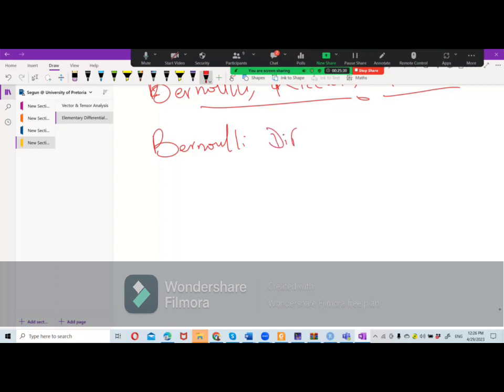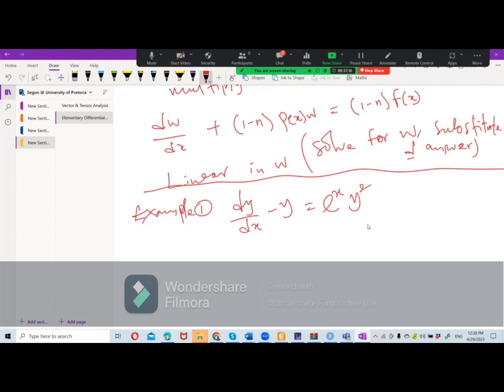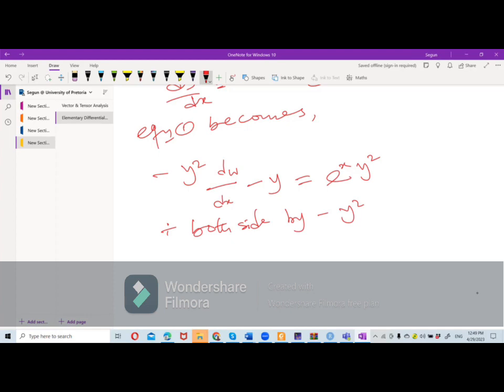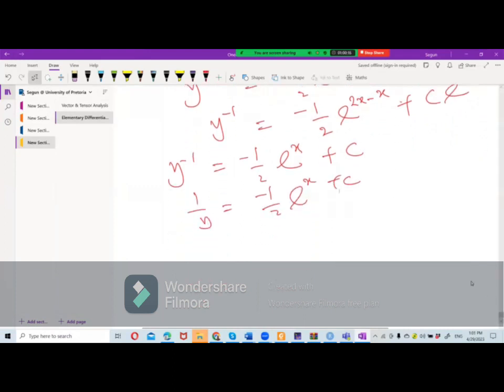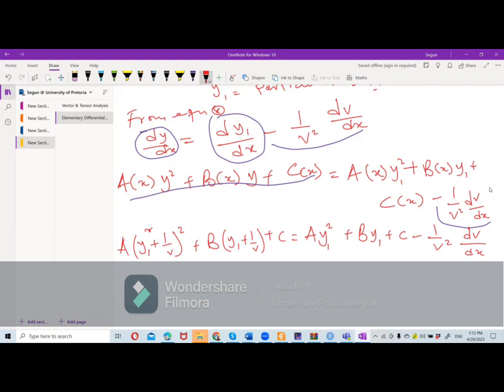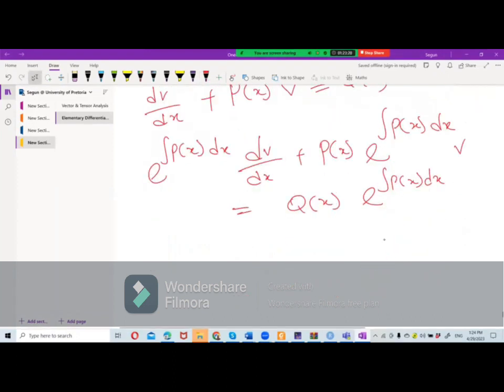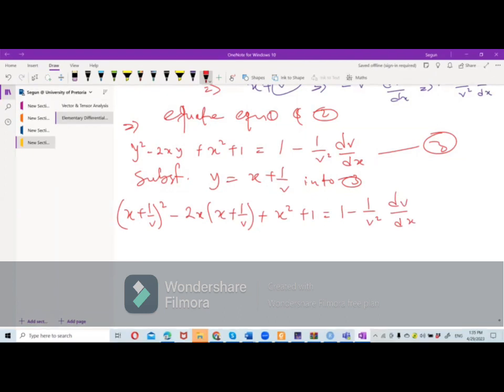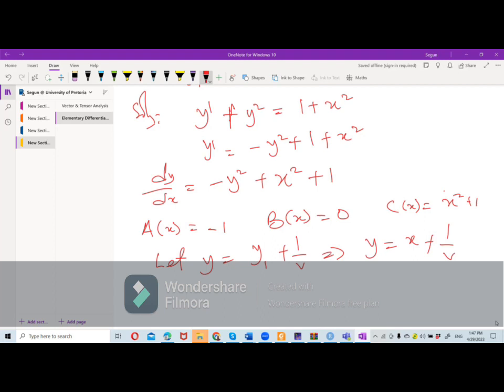Bernoulli and Riccati Differential Equations